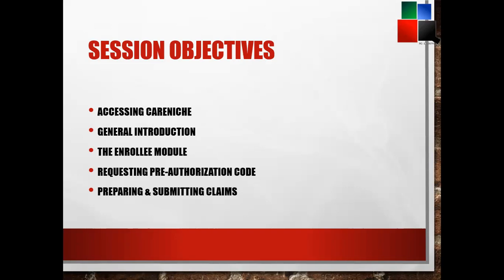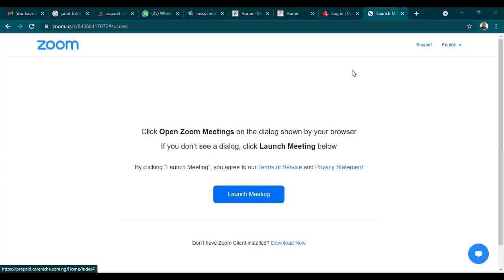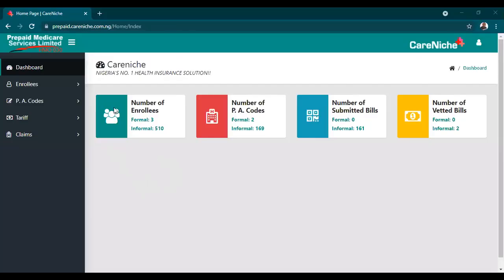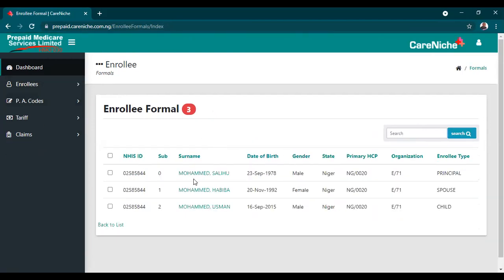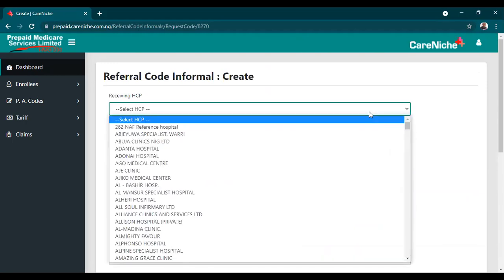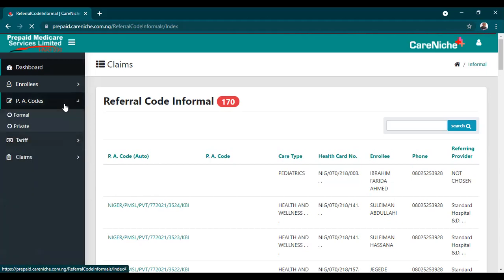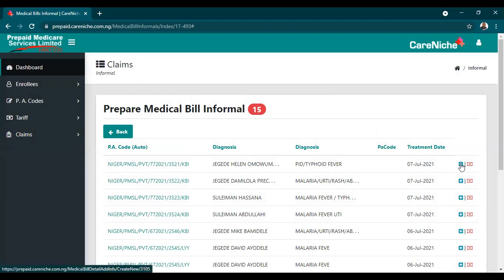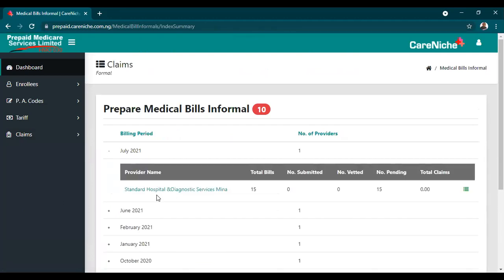Working with Provider Interface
This video teaches you how to use the provider interface of the CareNiche HMO Application